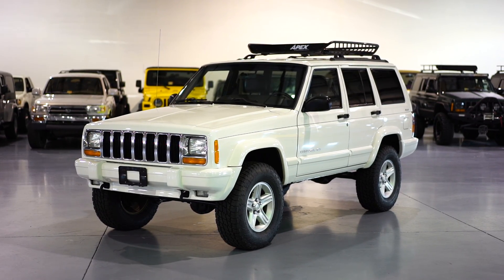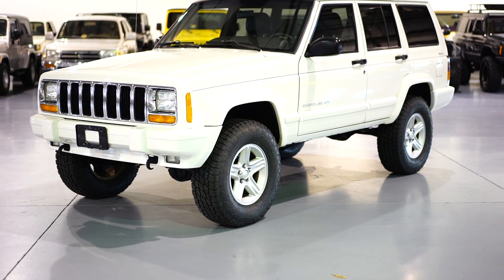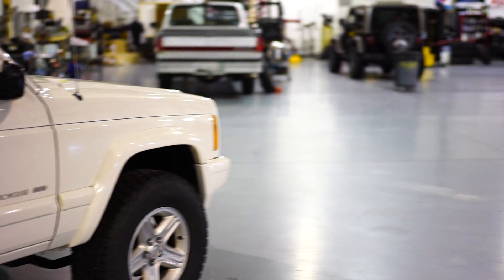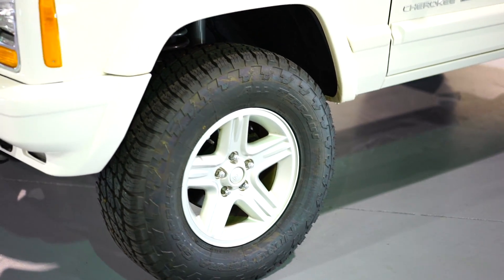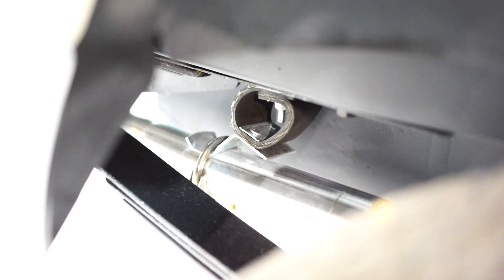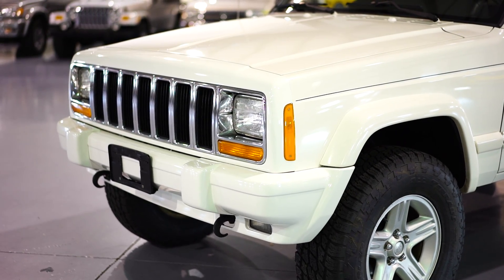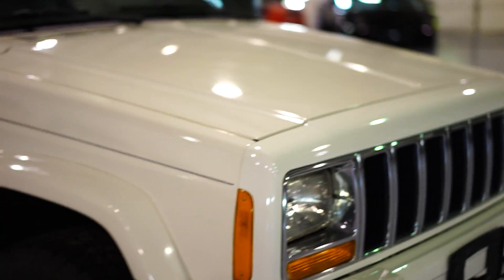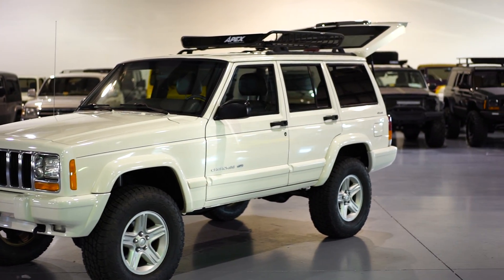Davis AutoSports CHEROKEE LIMITED FOR SALE / BUILT / LIFTED / EVERYTHING IS NEW